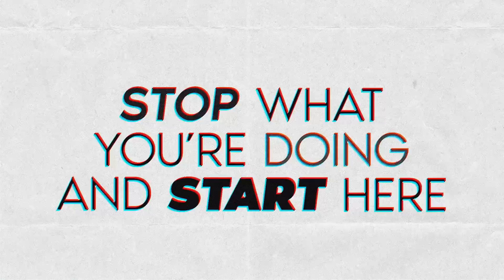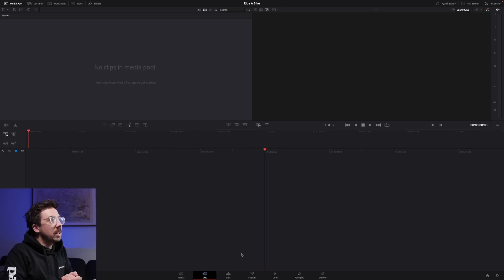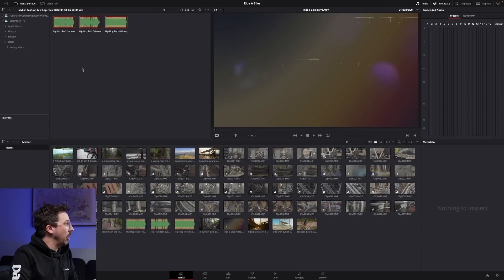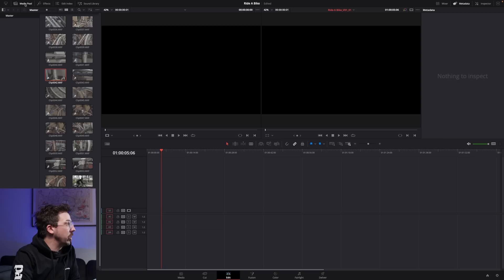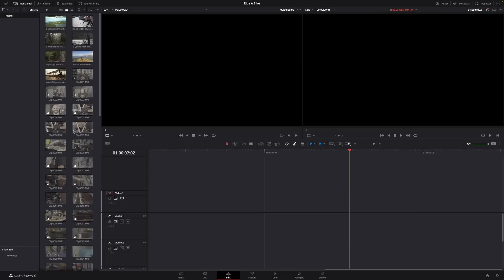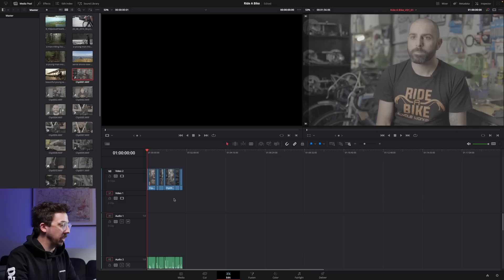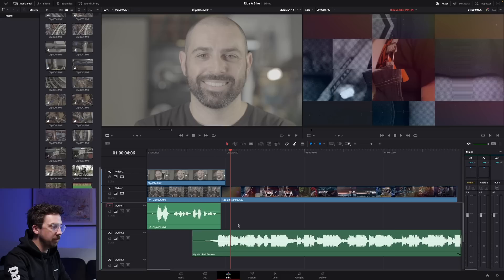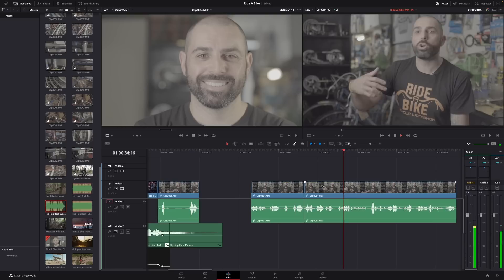DaVinci Resolve Beginner Tutorial | Free Video Editing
Go from a beginner to skilled fast with DaVinci Resolve, a great free video editor jam-packed with the tools to make your videos look great! ► Download unlimited DaVinci Resolve templates with Envato Elements

Join Tom Graham as he walks you through everything you need to know to jump into the edit tab in DaVinci Resolve 17. You’ll learn how to set up your project, import your footage, edit the best takes, add graphics, logos, and text, and even do some basic color correction.

Note: While this course was recorded in Resolve 17, all the skills cross over into the new version and are available in the new update.

00:00:00  Introduction to the course
00:01:48  Opening up DaVinci Resolve for the first time
00:03:13  Setting up your databases
00:05:07  Complete overview of the DaVinci Resolve workspace
00:10:14  Importing your files in the media tab
00:11:23  Checking your project settings
00:12:35  Creating a timeline from your imported files
00:16:48  Complete overview of the Edit tab
00:23:34  Taking a look at the process of editing
00:25:35  Making selects: tools for finding the best takes in your footage
00:31:28  Crafting a narrative from your selects
00:33:43  Creating a compelling intro using a non-linear editing structure: motion portraits and voiceover
00:37:16  Introducing music into the edit to influence the overall tone
00:39:35  Making cuts to your music tracks to better fit your edit decisions
00:45:00  Continuing to craft the story of your edit
00:48:04  Creating a punch in or crop in edit to hide a jump cut in your footage
00:49:26  Using the rule of thirds to line up your edit points
00:51:19  Introducing B-roll footage to your edits
00:59:21  Using stock footage from Envato Elements to further enhance the narrative
01:03:41  Creating a music bed underneath your interview track
01:06:32  Creating animated lower thirds
01:09:23  Creating an outro for your video using music, b-roll, and motion graphics
01:11:27  Doing a really quick, really simple, but SUPER effective color grade on our footage
01:12:13  Working with LUTs in DaVinci Resolve, how to easily grade Slog3 footage
01:16:22  Duplicating your color grade across multiple pieces of footage
01:19:43  Mixing and mastering your dialogue track—the easy way!
01:21:36  The Final Product: reviewing the edit before delivering to the client
01:23:11  Exporting your video from DaVinci Resolve: how to set up your Deliver tab
01:24:41  Perfect YouTube export settings from DaVinci Resolve
01:25:42  Congratulations, you’re now a video editor!

Learn DaVinci Resolve Color Grading for Beginners in our free course, DaVinci Resolve Color Grading for Beginners | FREE COURSE

Envato Tuts+
Discover free how-to tutorials and online courses. Design a logo, create a website, build an app, or learn a new skill